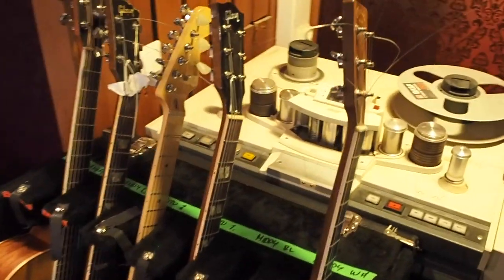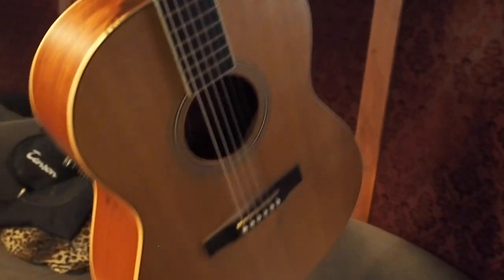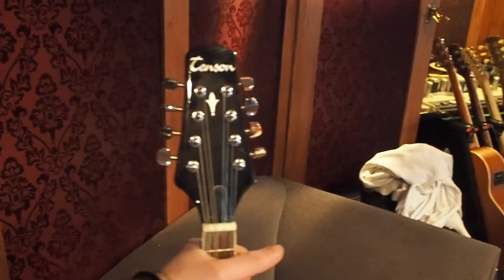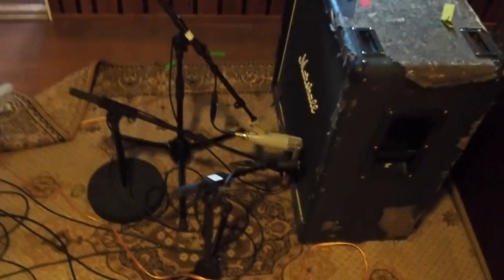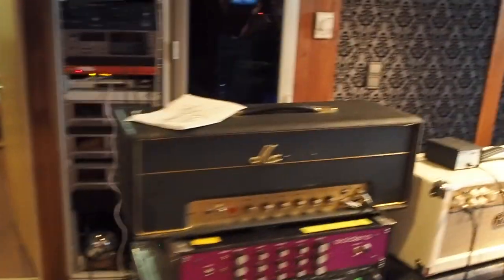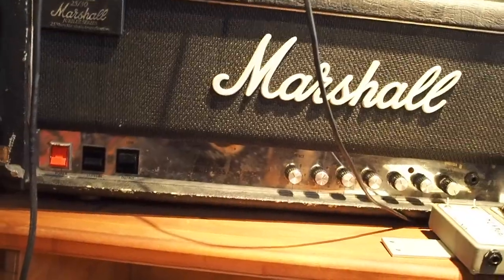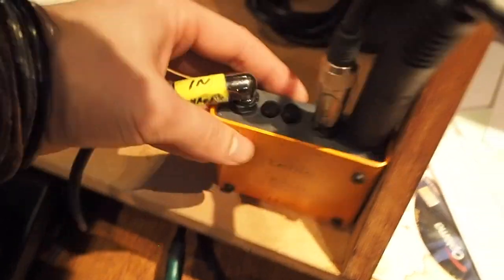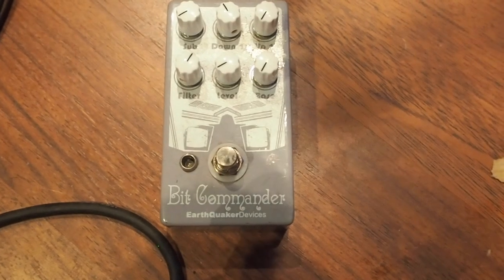MAKING OF CRUZ III VLOG - GUITAR RIG RUNDOWN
Here you go! The Guitar Rig Rundown of CRUZ III, all the secrets, all the guitars, all the amps and all the pedals used for the next album! 🔥

NEW SINGLE "RIVER PHOENIX" OUT NOW!